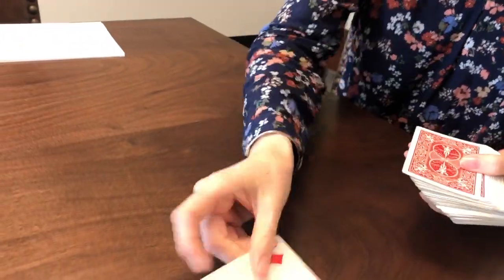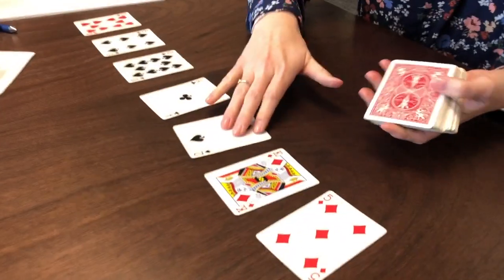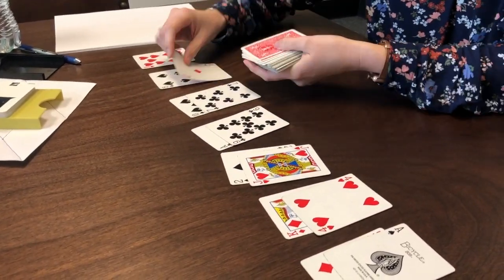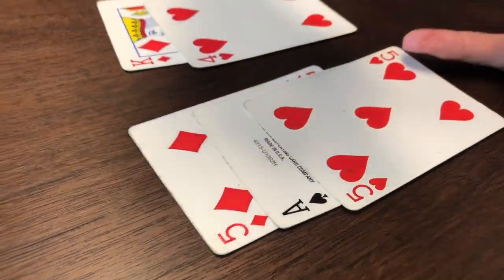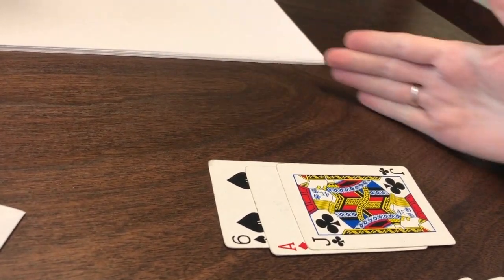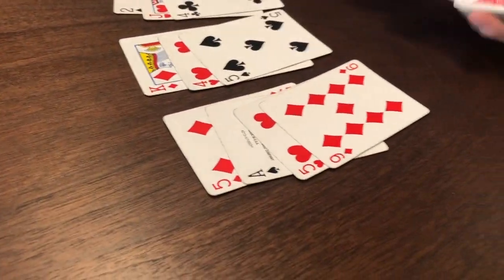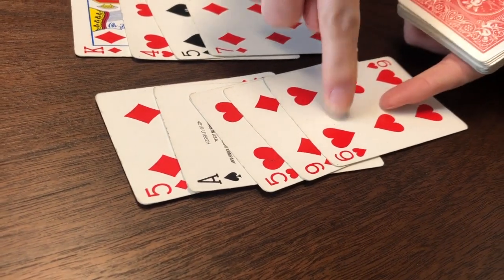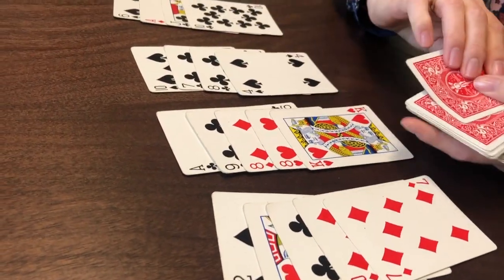Decades Solitaire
Decades Solitaire is  wonderful card game for children who are still learning their addition facts. Give it a try!